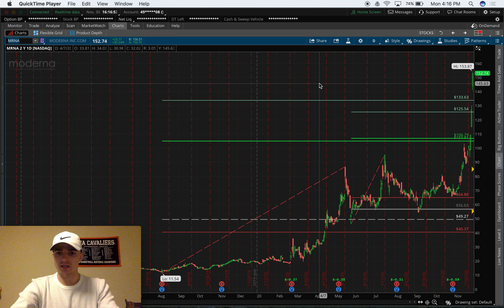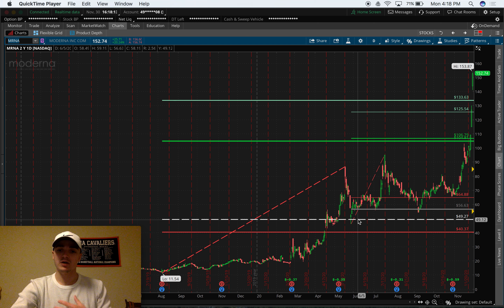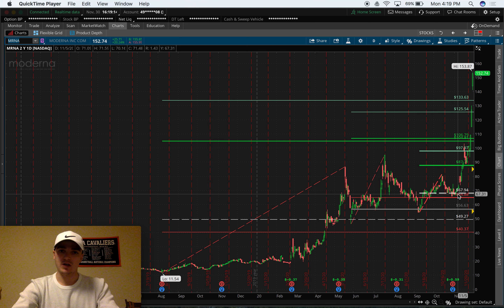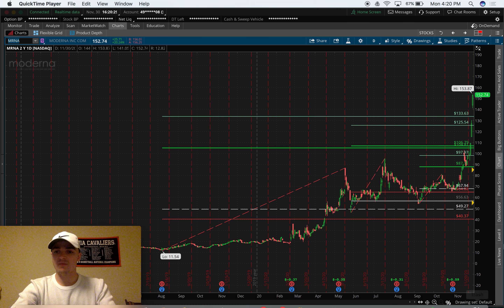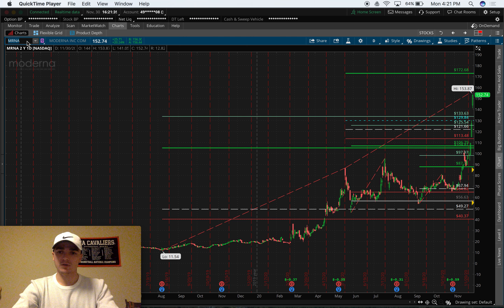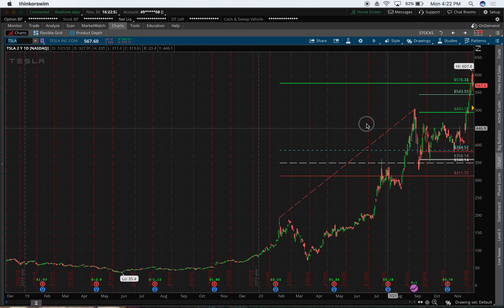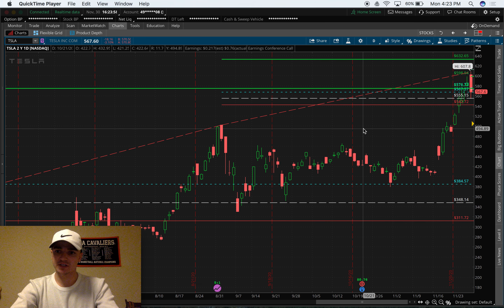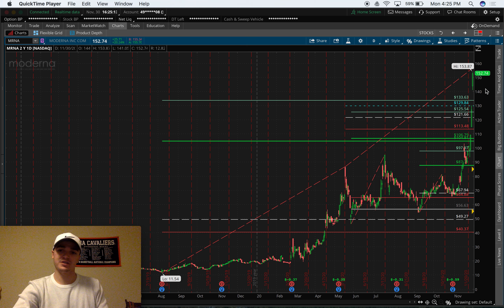Swing Trading Over 100% Returns in a Month! Moderna and Tesla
Hello traders and investors, this video covers a couple swing trades my members and I took in MRNA and TSLA. These trades are with shares of stock, not stock options. Moderna has more than doubled since our entry in the 60's and tesla has returned over 50% in a month from our entry of 380's. I talk about some of the reasons we took these swing trades and how they've performed so far.